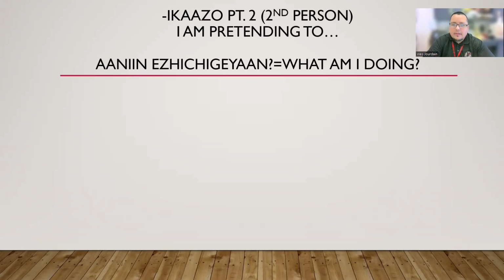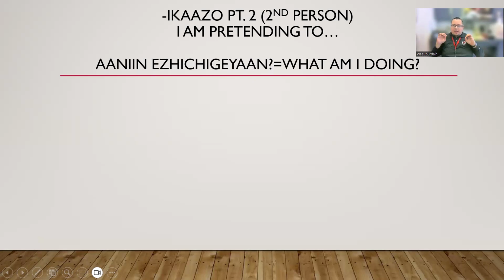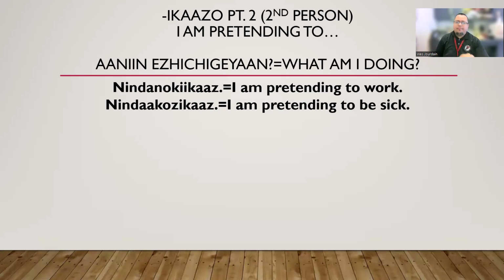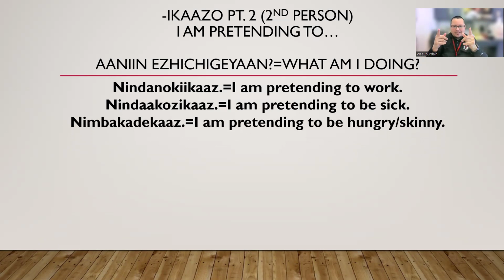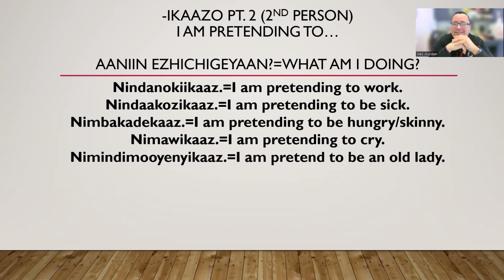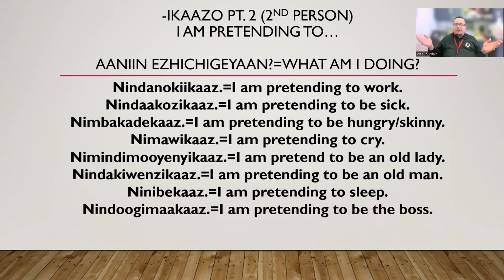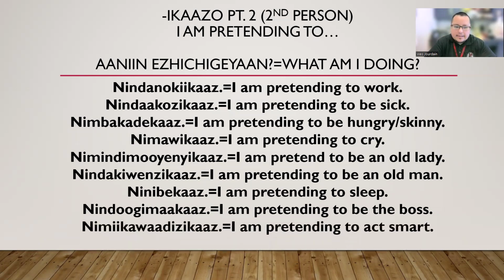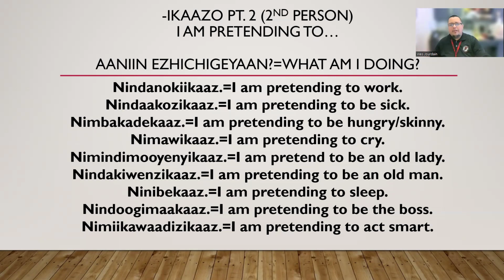Ojibwe Language Table w/Wes Jourdain Lesson 139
Lesson 139-Pretending Pt. 2 (1st person perspective)